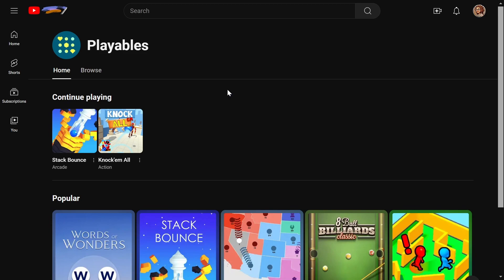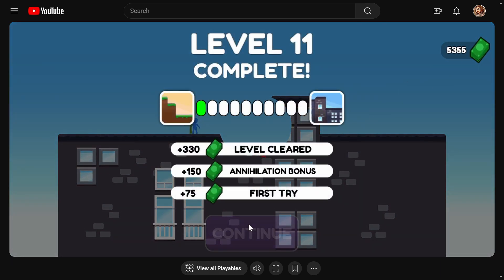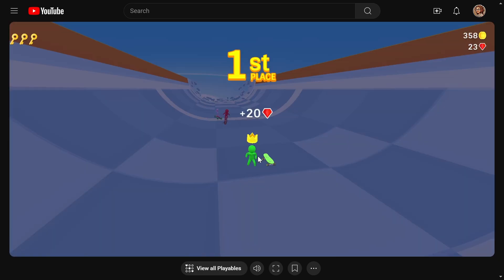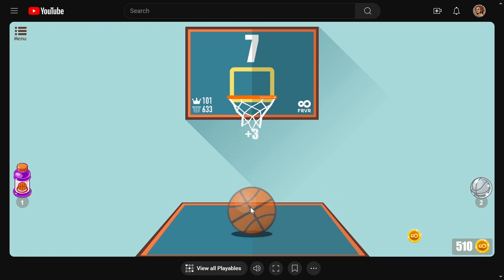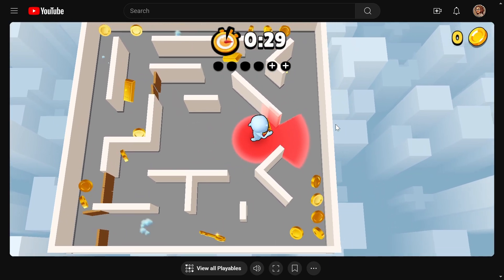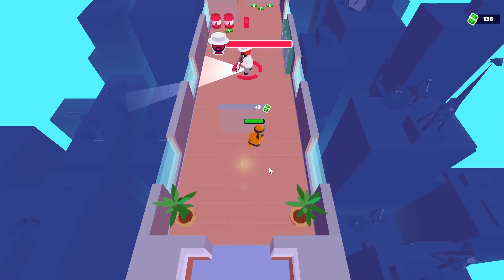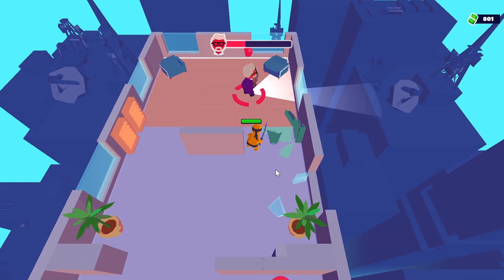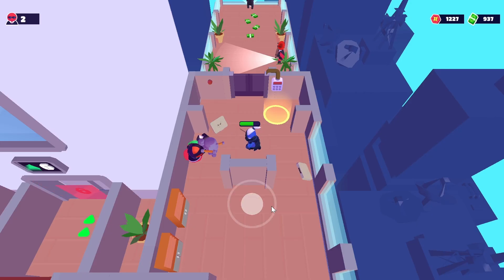YouTube has Games???